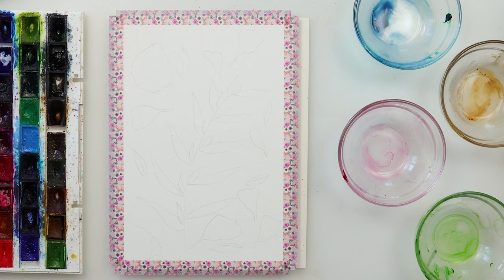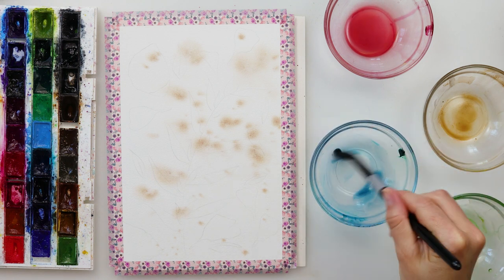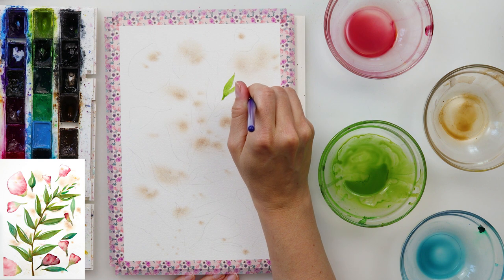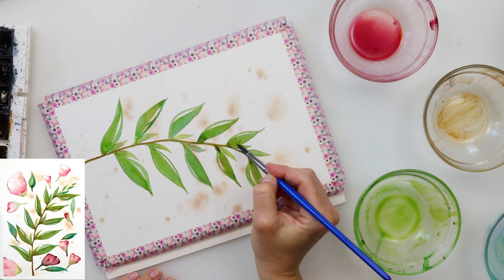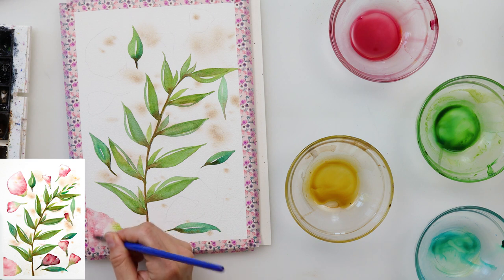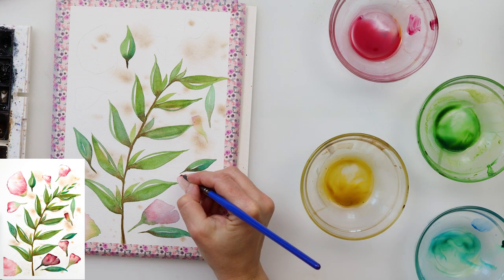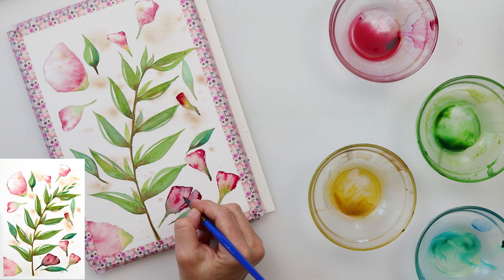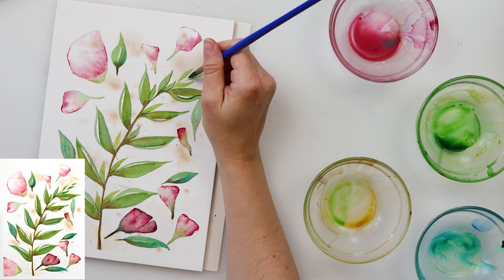Watercolor flowers and leaves - random petals - step by step tutorial + FREE SKETCH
In this video I`ll show you how I painted these random petals and some leaves in a simple and easy way.

It is a tutorial for beginners and very fun. Perfect for easy practice and warming up to watercolors.

DON`T MISS!!!

To paint it I used:

***Paper :
If you have a bit higher budget
Arches

I would also recommend:
Sennelier

***Brushes: Raphael Flat No 22

                     Craftamo round brush

Renata